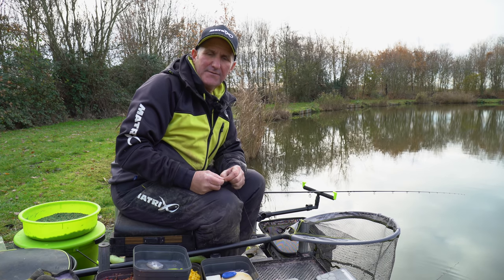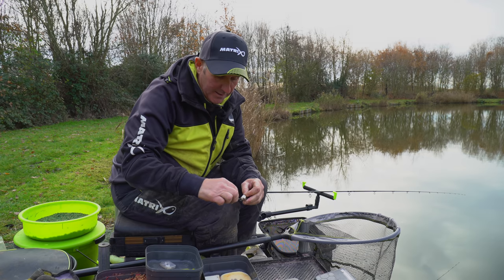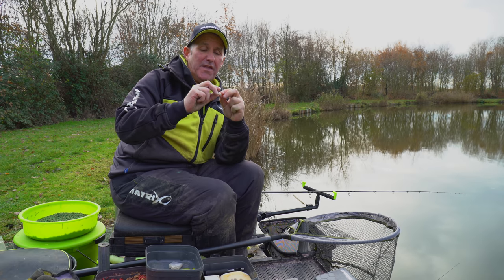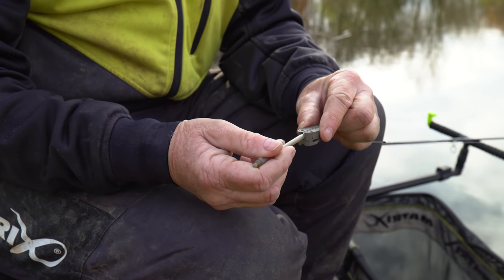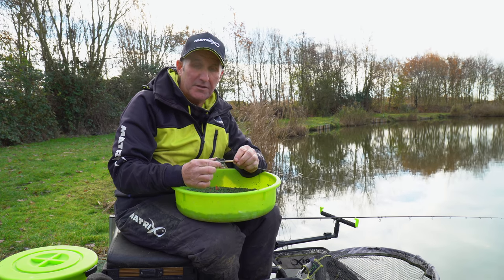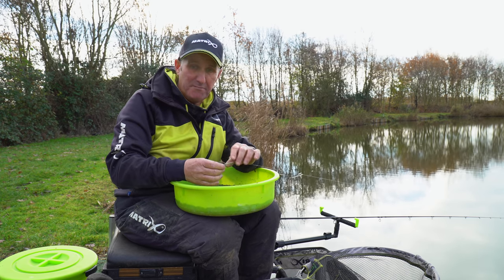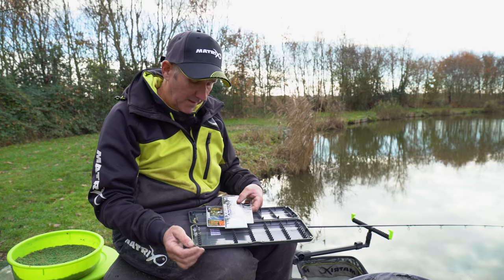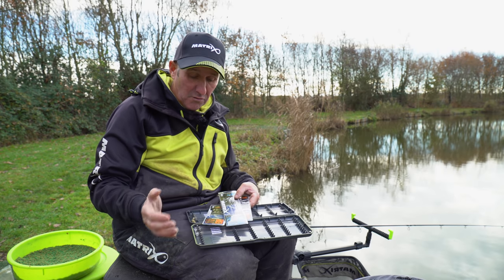*** Coarse & Match Fishing TV *** Mark Pollard's Winter Feeder Fishing Tips!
We've managed to twist Mark Pollard's arm into revealling some to the little things that make him such a great angler! Here's five of his top tips for feeder fishing in the winter months. Whether you're fishing for carp, F1's or even silver fish, you'll be able to put these tips into your winter fishing on commercial fisheries.

Matrix Fishing TV is home to a huge collection of match and coarse fishing videos. With clips and films ranging from, The Practice with Mark Pollard and the Matrix Mini Masterclass with Jamie Hughes, Jon Arthur, Jamie Harrison and the rest of the Matrix team.  We bring you the very latest product videos and Free Match Fishing DVD’s. At Matrix we pride ourselves on manufacturing quality fishing tackle for Match anglers, club anglers and pleasure anglers who simply enjoy coarse fishing. Our product and tips videos will give you an insight into how to pick the right rod, pole or reel. Which is the best fishing box for your style of fishing. What line and hooks to use for feeder fishing or pole fishing and what is the best pellet waggler to use to suit the conditions. Our aim at Matrix is for you to catch more fish.